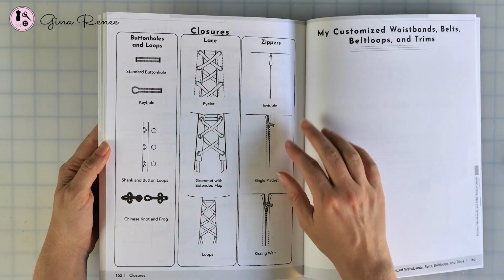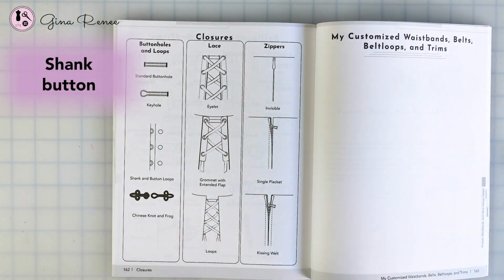The Often Overlooked Aspect of Designing: Garment Openings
Download Your Free Guide and use it as your guide while designing your next collection!

Designing garments isn’t just about fabric and silhouettes—garment openings play a critical role in both the look and usability of clothing.

In this video, we’re exploring the significance of garment openings, from their functional purpose to their aesthetic impact.

Whether you’re a beginner or an experienced designer, understanding these details is key to creating garments that fit beautifully and are easy to wear.

What You’ll Learn:
Types of Garment Openings: Learn about the unique characteristics of zippers, buttons, snaps, lacing, hook-and-eye closures, and elastic waistbands.
-Placement Tips: Learn where to position openings, such as center back (CB), center front (CF), or side seams, as well as cuff and neckline openings.
-Minimum Measurements: Understand the importance of precise measurements for openings like necklines, cuffs, and waistbands to ensure comfort and functionality.
-Common Mistakes to Avoid: Avoid neglecting openings or miscalculating stretched measurements that compromise fit and usability.

Why Garment Openings Matter
Garment openings combine form and function. They allow for ease of wear while adding style and personality to your design. By carefully choosing the right opening type and placement, you can enhance the fit, flexibility, and overall look of your creations.

Take Your Designs to the Next Level
Garment openings may seem like small details, but they greatly impact the aesthetic and functionality of your designs. Mastering these techniques will elevate your understanding of fashion design, enabling you to create garments that truly shine.

I hope you enjoy today’s video—let’s dive into the details that make a difference!